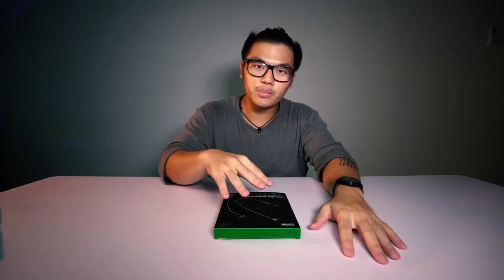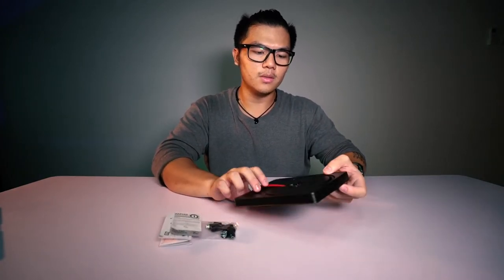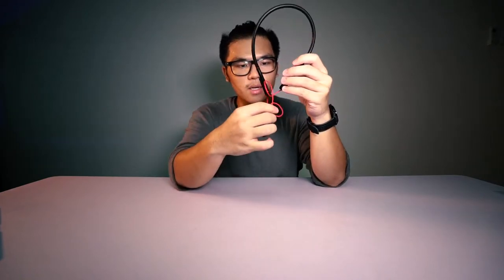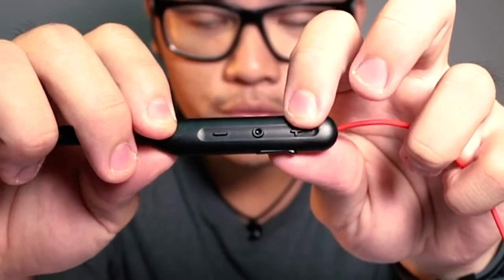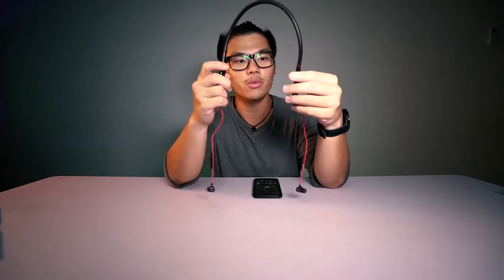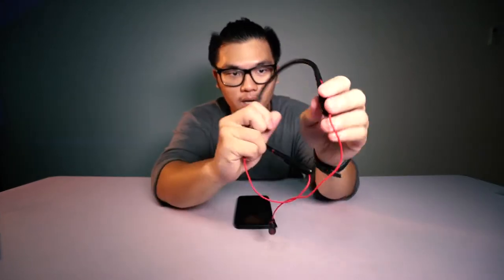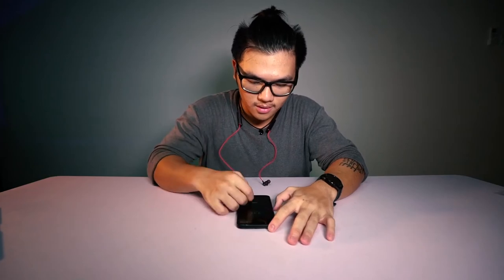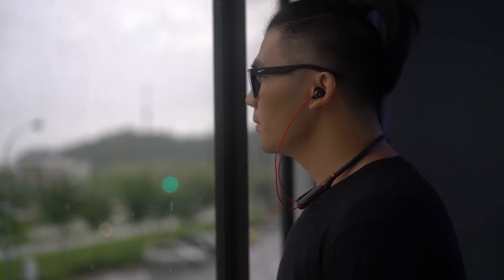BUDGETED Gaming Headbuds - The PlexTone G2 2020 Review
Unboxing the PlexTone G2 Gaming Headbuds

PLEXTONE G2
LED Lighting Gaming Earphone
- BT5.0 Wireless
- Customisable LED Light with 4 modes
    - 4 kinds of glare modes, personalised light.
    - Breathing light / Star flash / Heartbeat / Long light free combination
- Low latency
    - Realise low delay, achieve audio visual synchronisation and enjoy the game
- Weights 3.5grams
- Embedded cochlear
    - Patent earpiece design, embedded cochlear structure, long wearing without tiredness
- Ergonomic neckband
    - Flexible neck collar with memory steel wire and skin friendly coating

Technical Specifications:
Type: In-Ear Neckband Earphone
Weight: 3.5 grams
Charging Time: 1.5 hour
Wireless Range: 30ft
Talk Time: 8-10 hours(Lights off status)
Music Play Time: 8-10(Lights off status)
Impendence: 32 omega
Bluetooth: V 5.0
LED: Customisable LED lights modes
Colour: Red & Green